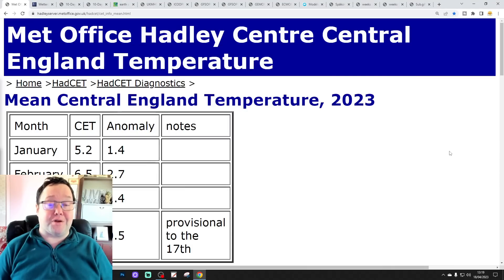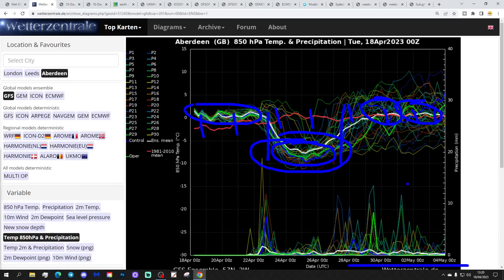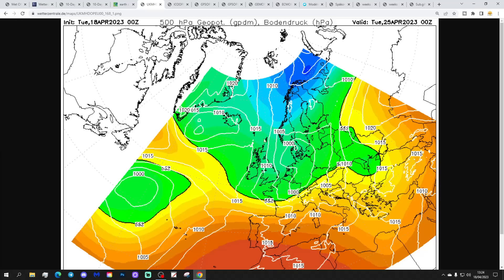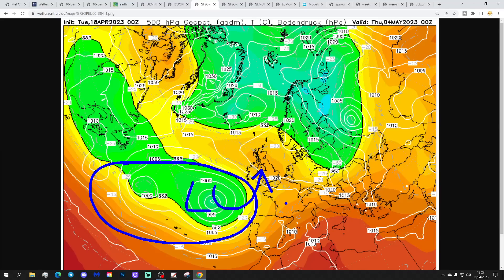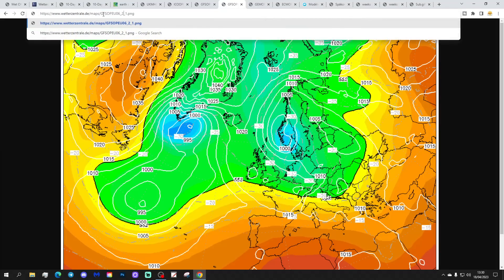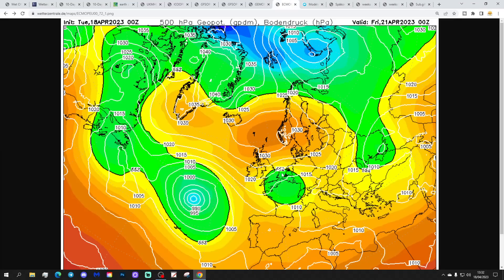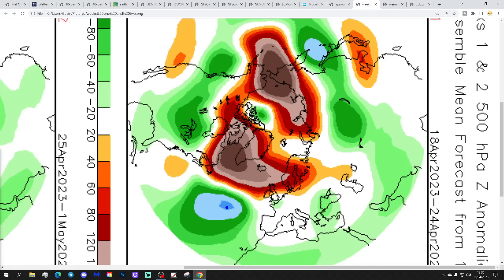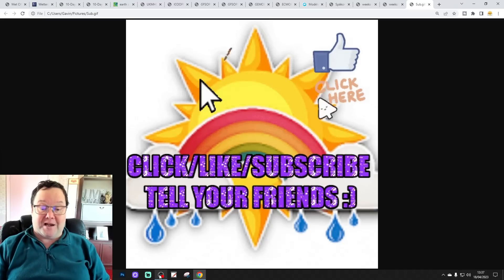Ten Day Forecast: Latest On Next Weeks Cold Snap...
Hello everyone and thanks for tuning in to today's ten day forecast video. We're going to look at the weather for the next ten to fourteen days. Day ten will take us to the twenty-eighth of April -  and we'll be able to extend out beyond that with the extended GFS and ECM ensembles (they run to around a couple of weeks)

A Scandinavian High will dominate the weather bringing easterly winds in the coming days. The easterly wind will be cool at times and could give showers or longer spells of rain to the south and east. Looking ahead to the final week of April there are hints that the Scandinavian High could go into retrograde and potentially bring colder northerly winds (a pattern that has occurred repeatedly through this "Spring") with low pressure getting into the mix a cold final week of April is looking increasingly likely... This video brings you up to date with all the latest on the cold snap... Here we go again!!!

Chapters:
00:00 Intro
01:05 Current CET
01:31 GFS Ensembles
03:42 Temp/Precip Anomalies
04:08 Latest Windflow Map
04:41 Chart Data
14:00 EC Precipitation Forecast
14:48 ECM Ensemble Clusters
16:11 CFS Weeklies
17:48 Outro

💡  Video Credits: 💡

💡  GWV Links: 💡